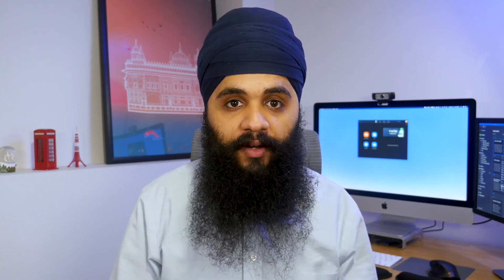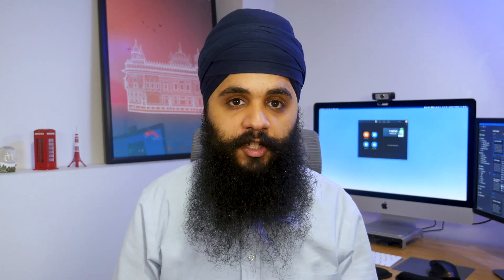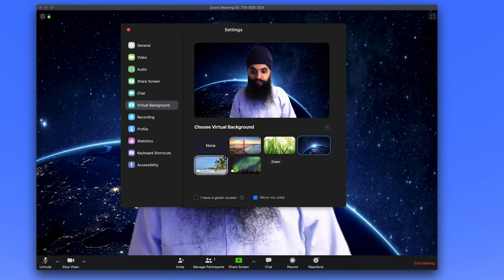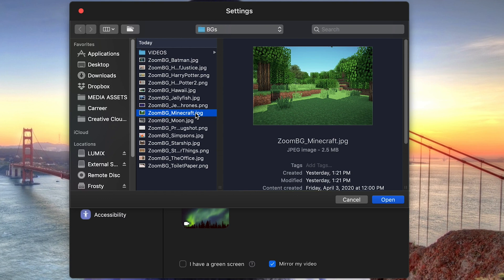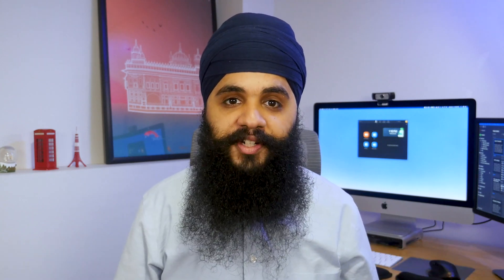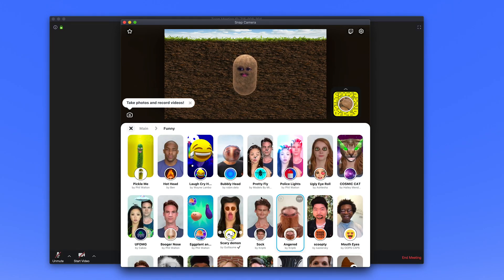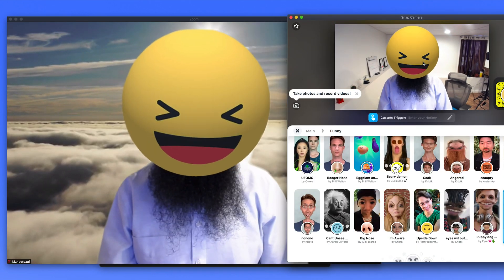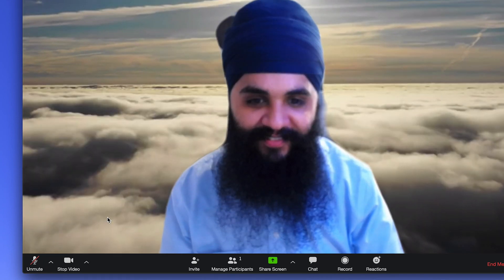CUSTOM Zoom Background + Snapchat Filter on Zoom // Be the coolest person in your meeting!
In this video, I'll show you how to upload a custom virtual background for your Zoom meetings. I'll also show you how to get Snapchat filters in your Zoom meetings using the Snap Camera app!